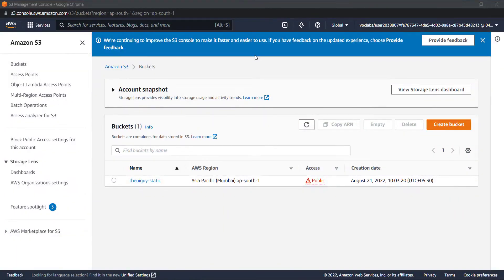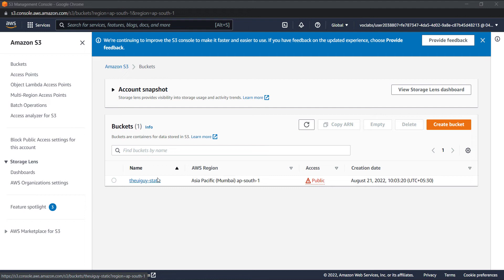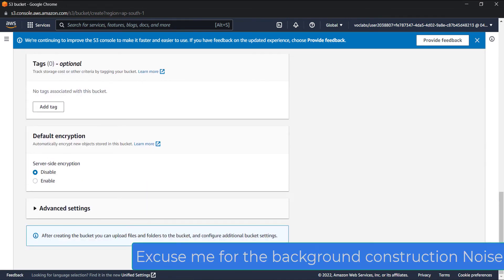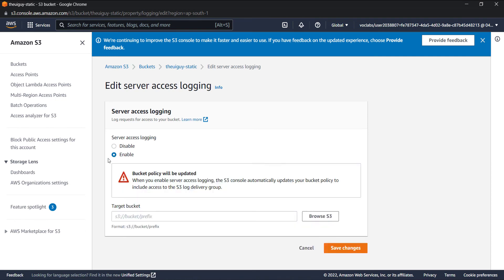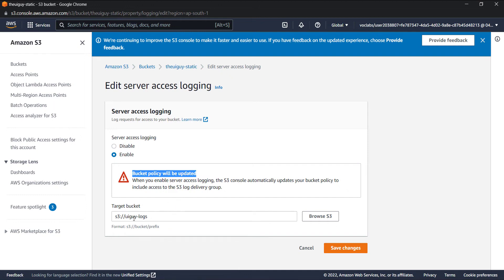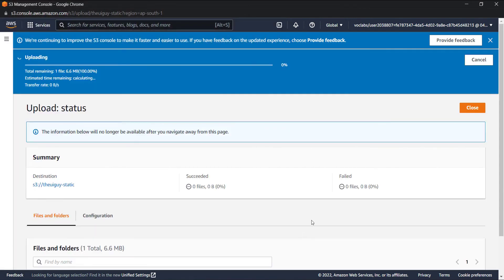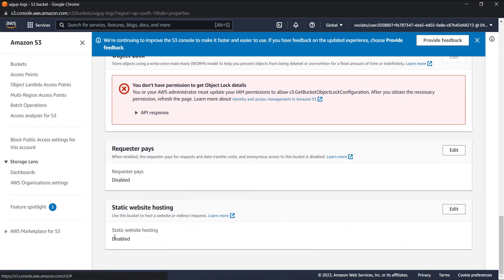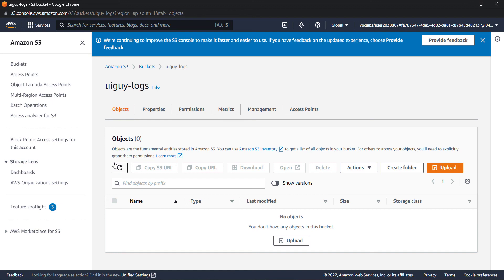Setup AWS S3 Bucket Access logs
s3 bucket-logging enabled
aws:s3 logging bucket policy
s3 access logs to cloudwatch
aws s3 log viewer
aws s3 server access logging vs cloudtrail
s3 server access logging not working
enable server access logging s3 cloudformation
s3 log delivery group
s3 logs
s3 logs to cloudwatch
s3 logo
s3 login
s3 logs to elasticsearch
s3 logo design
s3 logs aws
s3 logo png
s3 logistics
s3 login console
s3 access logs to another account
how to write logs to s3
how to save cloudwatch logs to s3
how to export cloudwatch logs to s3 automatically
where are s3 logs stored